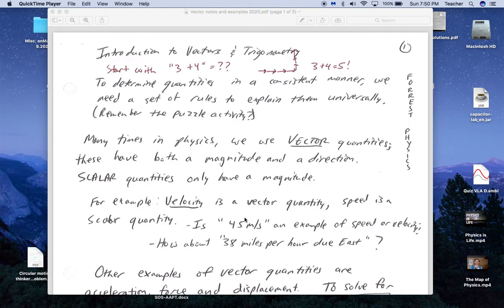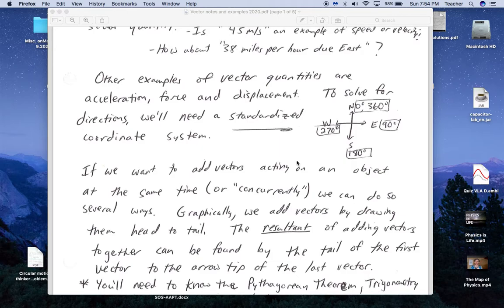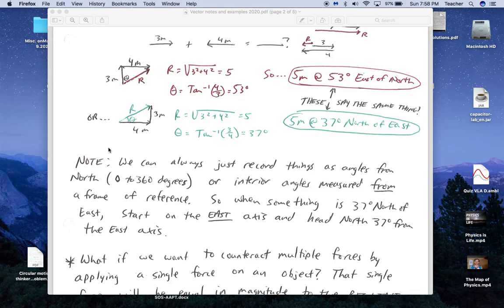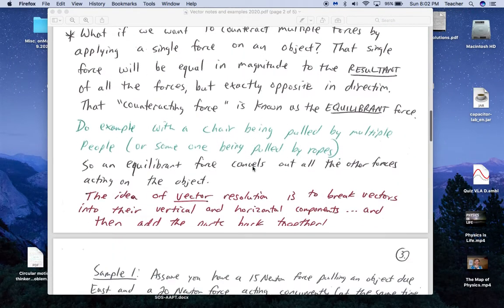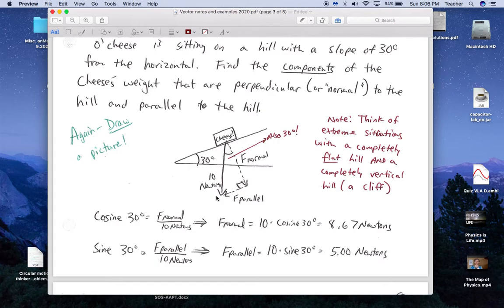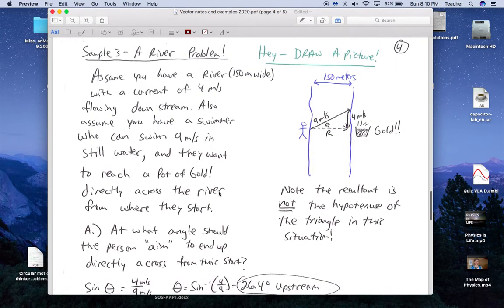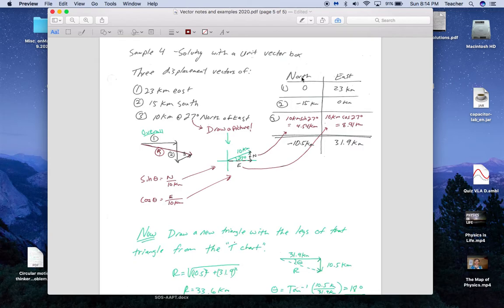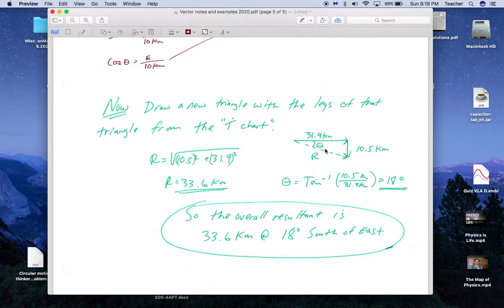Vector notes and examples screencast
This is a pretty lengthy video, but it goes over how to solve several types of vector problems. You can watch (or rewatch) it in parts.